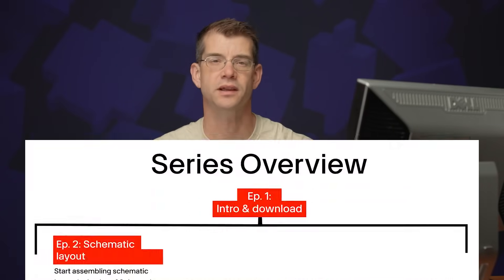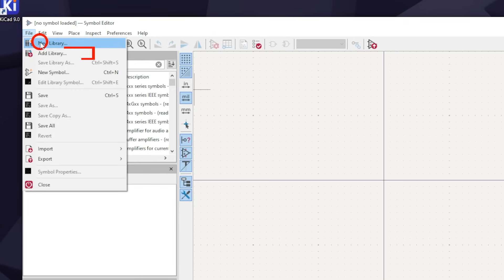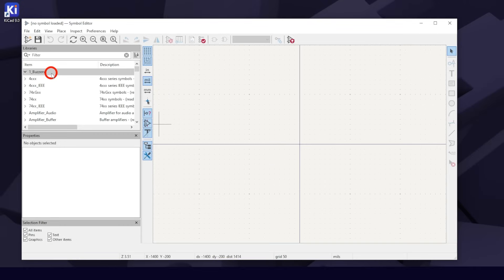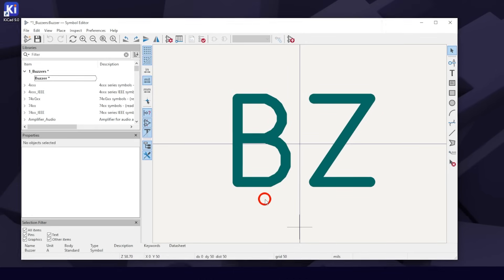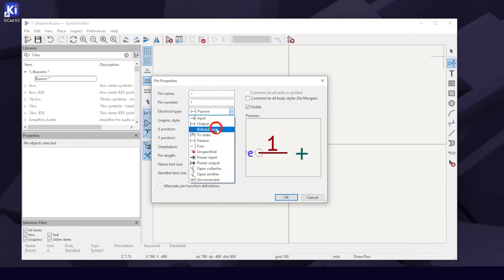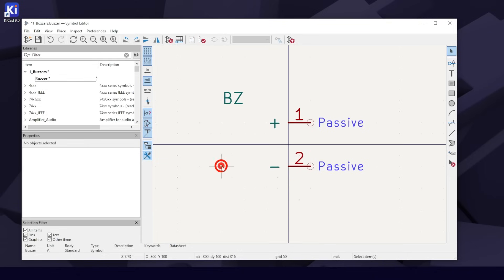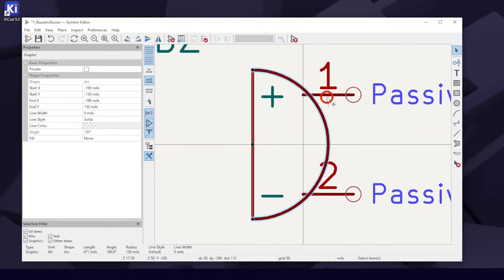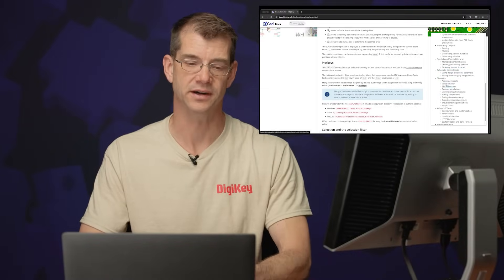KiCad 9.0 – Getting started Part 3: Create a Custom Schematic Symbol | DigiKey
In Episode 3 of our KiCad water alarm project series, follow along with Brian as we go beyond the basics and explore how to create a custom symbol in KiCad using the Symbol Editor. In this hands-on tutorial, you’ll learn how to build a buzzer symbol from scratch, organize your own symbol library, and follow best practices that ensure your symbols are easy to use, visually consistent, and compatible with KiCad’s design standards.
While KiCad includes a built-in buzzer symbol, making your own teaches you how to build and manage your own libraries—an essential skill for anyone working on custom or niche PCB designs. Plus, once you know how it works, you’ll be able to create and reuse custom parts across all your future projects.

What You’ll Learn in This Episode:
• How to open and navigate the KiCad Symbol Editor
• The difference between creating and adding a symbol library
• When to choose Global vs. Project libraries
• How to name, save, and organize your custom symbol libraries
• Step-by-step creation of a buzzer symbol with:
o Symbol naming conventions
o Default reference designators (we use “BZ”)
o Pin placement using the 100mil rule
o Pin electrical type assignment (e.g., Passive)
o Drawing lines and arcs to form the symbol’s shape
o Editing pin properties (length, label size, alignment)

Why This Matters:
Creating your own symbols in KiCad lets you take full control of your schematic design. It’s especially helpful when you're working with components that aren't found in the default libraries or when you want more clarity and consistency in your documentation.
Brian walks through the process at a beginner-friendly pace and shows how to:
• Use grid settings (50mil vs. 100mil) to align and size your pins accurately
• Understand dx/dy coordinates to place elements precisely
• Use hotkeys like M (Move), R (Rotate), and X (Mirror) to quickly position parts
• Keep your symbols standardized and clean for readability and reuse
We also cover helpful habits like:
• Naming your libraries (e.g., 1_Buzzers) to keep them sorted at the top
• Saving your library in a defined folder (like Documents_KiCad Tools_Symbol Libraries)
• Checking symbol placement using KiCad’s built-in snapping and alignment tools
Coming Up Next:
In Episode 4, we’ll put your newly created buzzer symbol to use in the KiCad schematic editor as we continue building the water alarm circuit.